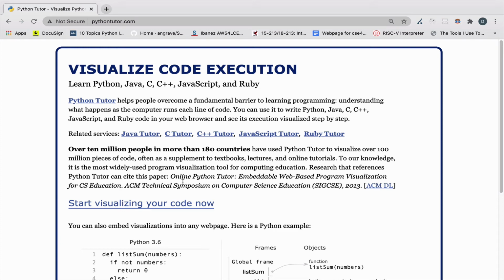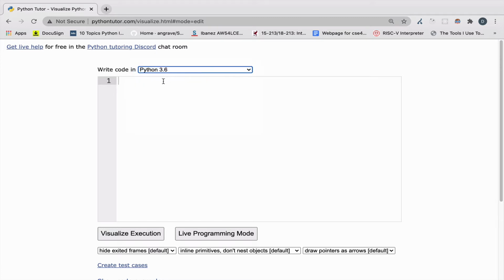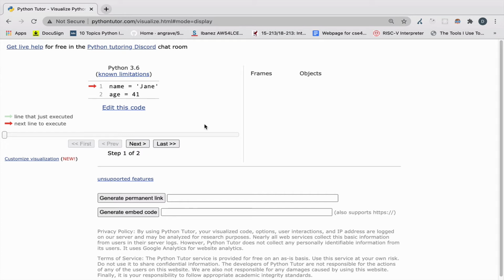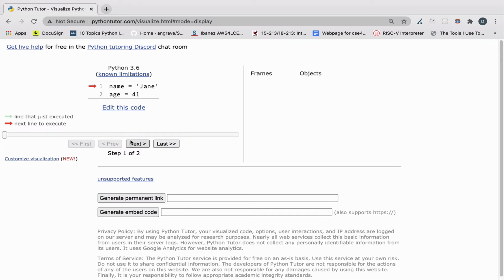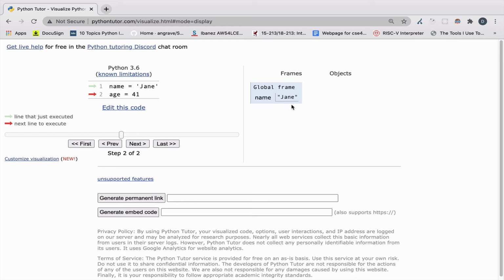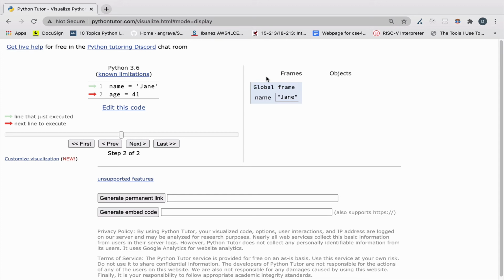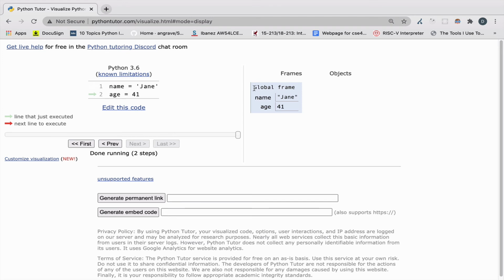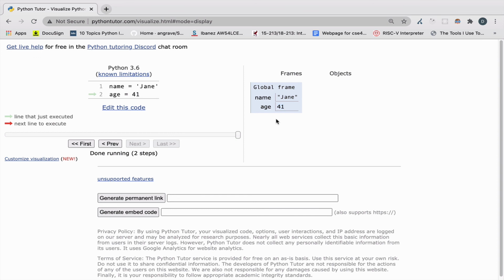Introduction to variables 2/9